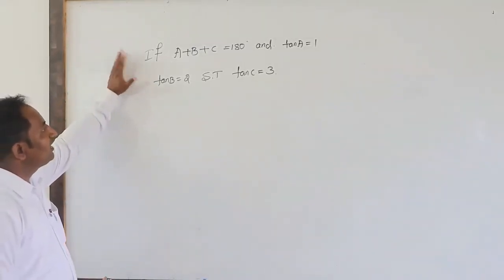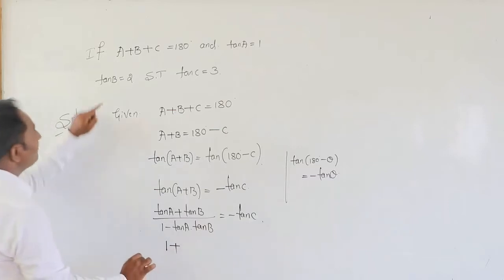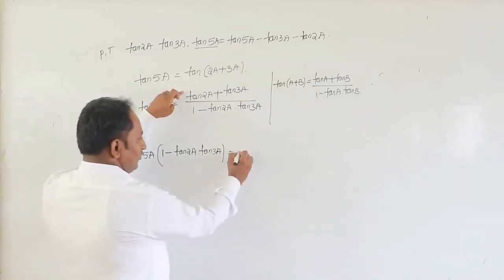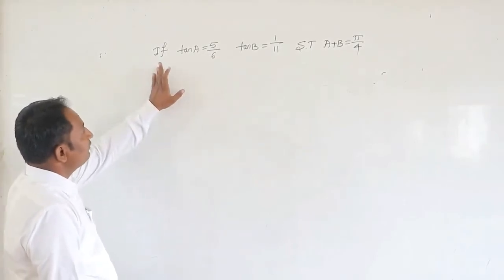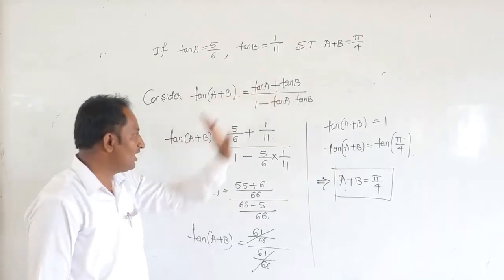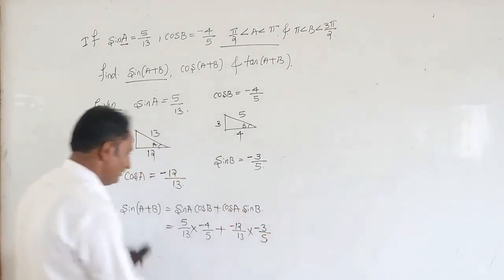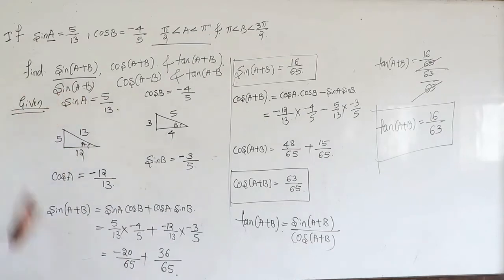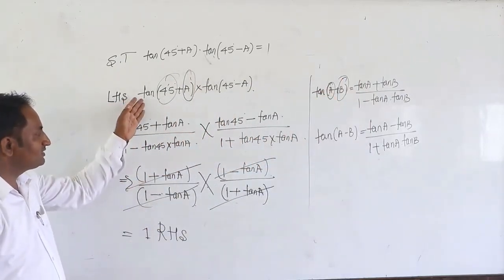Konnur's | PU 2 Commerce | Basic Mathematics | Compound Angles | Part 4